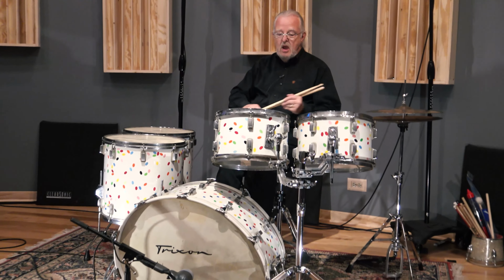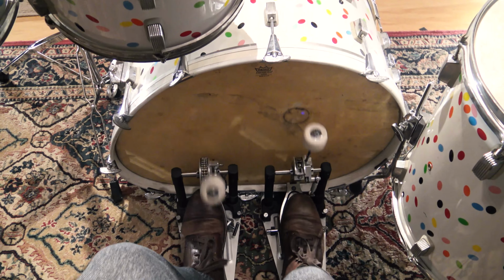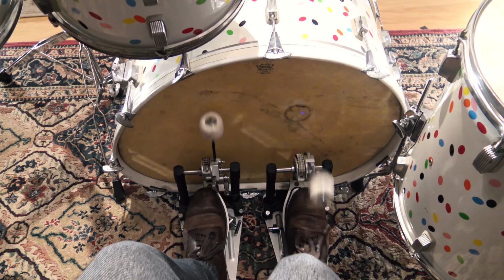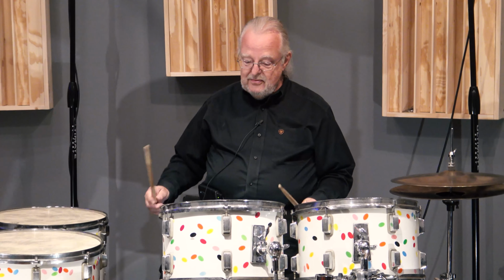Wild! TRIXON "Speedfire" 60s Drum Kit - Jelly Bean Lacquer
Happy 2023!

Steve demos a very fun, yet classy kit. A Trixon Speedfire in a custom Jelly Bean lacquer finish!

~Studio Hardware~
Kick Pedal - Kick Pedal - DW DWCP5000AH4 5000 Series Accelerator Single Bass Drum Pedal - Single-Chain + Gibraltar Felt Beater
Drum Throne - DW 5000 Series Round Seat